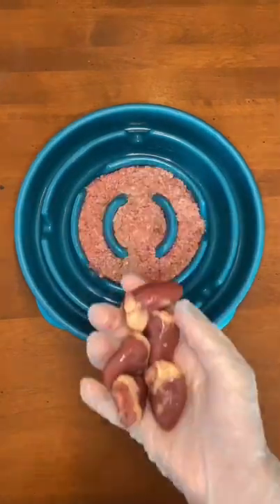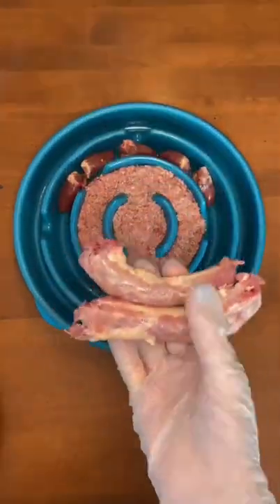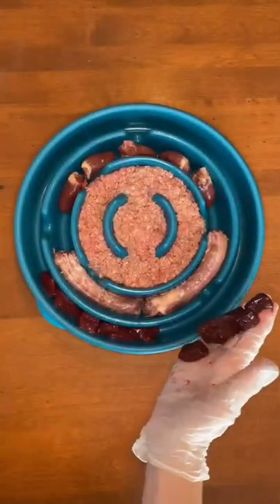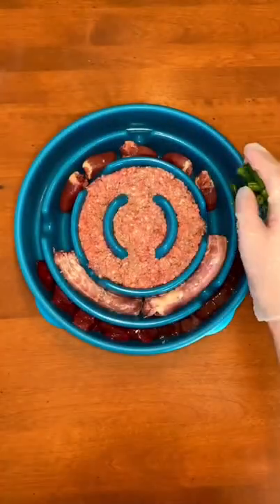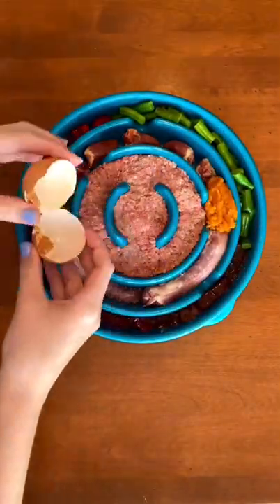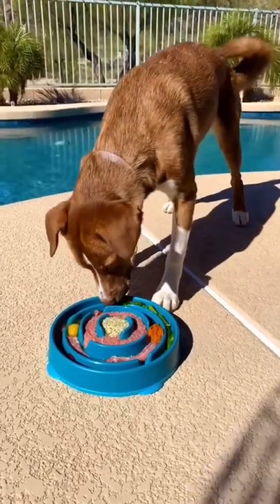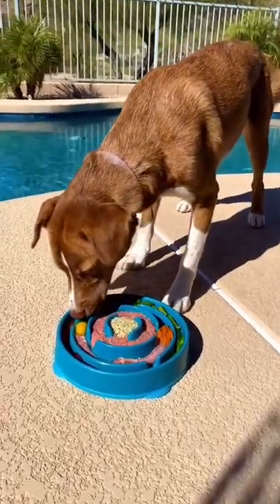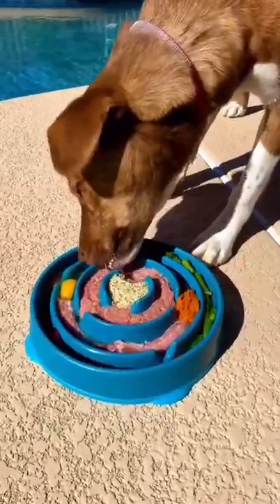Benefits Of Slow Feeder😍!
🐶 SlowFeeder (4.5 Stars)

🦴 Benefits Of SlowFeeder:

❇️ SLOWS DOWN EATING UP TO 10X: Outward Hound's uniquely designed Fun Feeder dog bowls feature meal-lengthening ridges to help your dog’s eating time by 10X!

❇️ AIDS IN PROPER DIGESTION: Common issues in fast-eating dogs include bloating, regurgitation, and canine obesity. Our Fun Feeder Slo Bowls both challenge and engage your dog during mealtime while helping reduce overeating behavior.

❇️ MADE WITH NON-SLIP BASE AND FOOD SAFE MATERIALS: Outward Hound's Fun Feeder Slo Bowl, slow feeder dog bowls are made to hold in both fun and food as your dog forages through the fun patterns with its non-slip base. Bowls are BPA, PVC, and phthalate-free.

❇️ DIET DIVERSITY: Fun Feeders are available in multiple sizes and ridge patterns. These bowls are great for dry, wet, or raw food diets. The Large/Regular holds up to 4 cups of dry kibble, the Medium/Mini holds 2 cups, and the Small/Tiny has 3/4 cup.

❇️ CLEANING MADE EASY: Fun Feeder dog bowls are top-rack dishwasher safe. Less work for you means more pup playtime after!

🐕 Topics Covered:

best 3 slow feeder dog bowl reviews in the USA by time 2 review
amazon best seller slow feeder dog bowl review 2021
top 3 slow feeder dog bowl 2021
outward hound fun feeder slow bowl - slow feeder dog bowl
best dog bowls
outward hound
dog
best dog water bowl
feeder
bowl
slow feeder for dogs
amazon